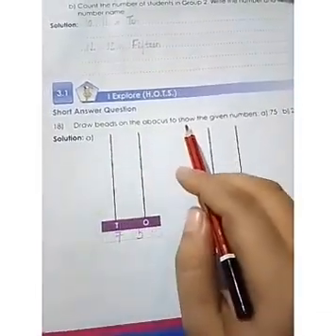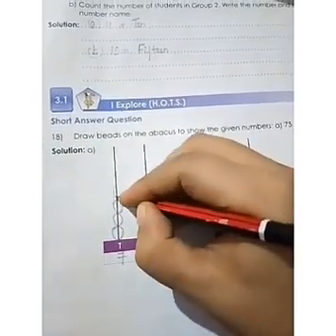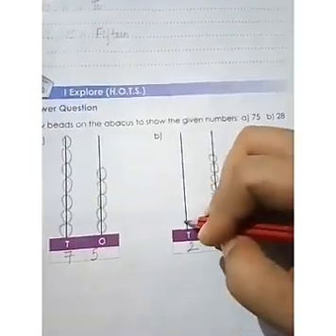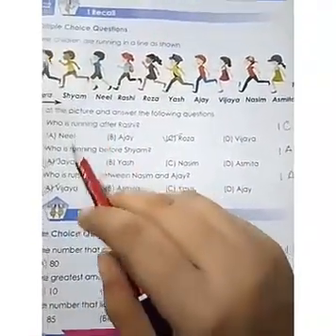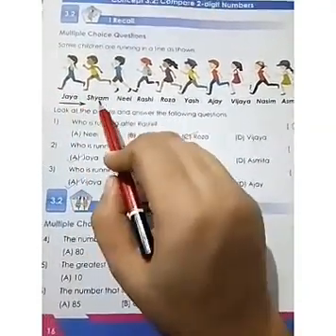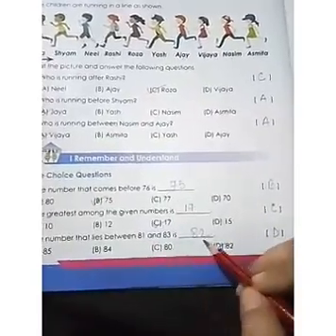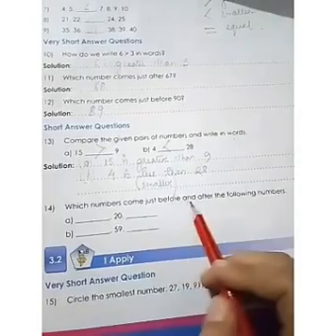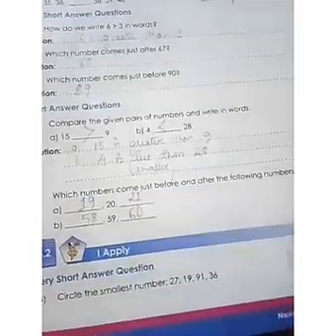Numbers-Workbook Class-1(C) Date-22/06/20 @ SFSNARENGI